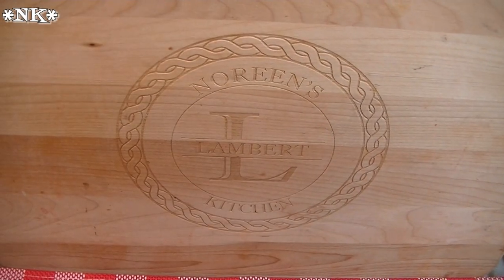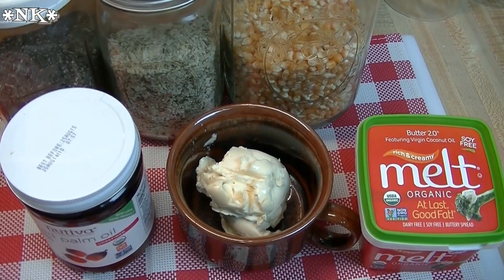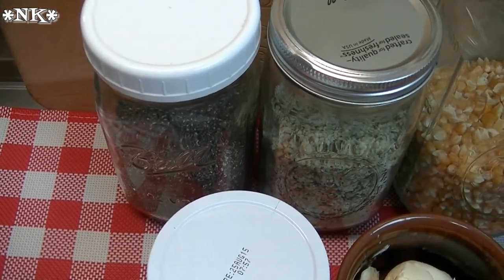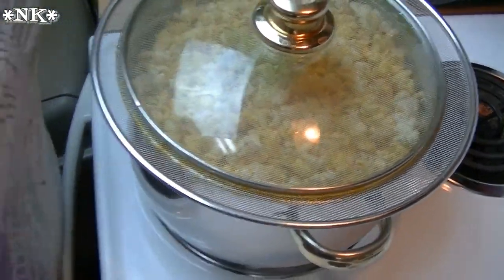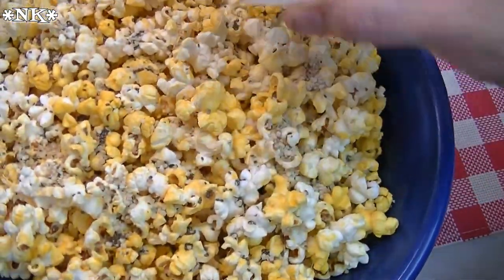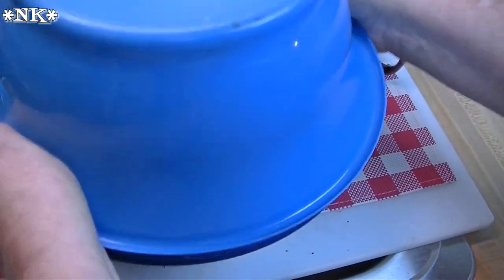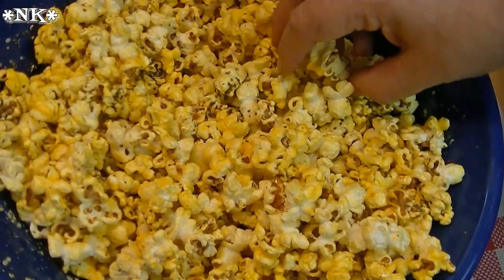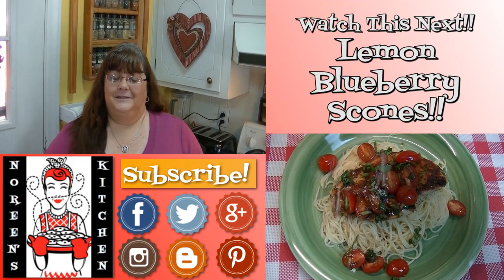Superboosted Popcorn Snack Recipe~ Noreen's Kitchen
Here is a super easy way to boost the nutrition in an already healthy snack!  Super boosted popcorn is easy and you won't even notice the extras, except that it gives you even more nutrition in a fun snack!

I have used organic popcorn, red palm oil, flax, hemp and chia seeds and some melted coconut oil spread that I found in the store and LOVE!

I hope that the next time you pop up a big bowl of popcorn, you give this idea a try.  Your kids are going to love it and so will you!  Who couldn't use a little extra nutrition?

Happy Eating!

***MAILING ADDRESS
Noreen's Kitchen